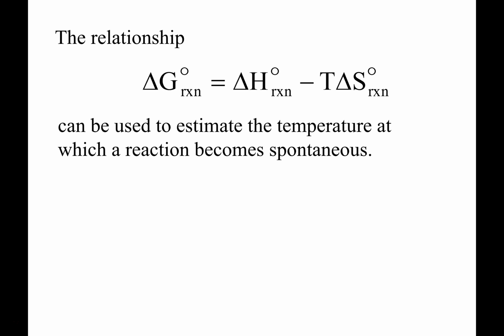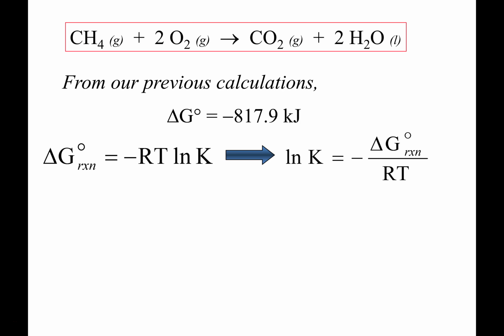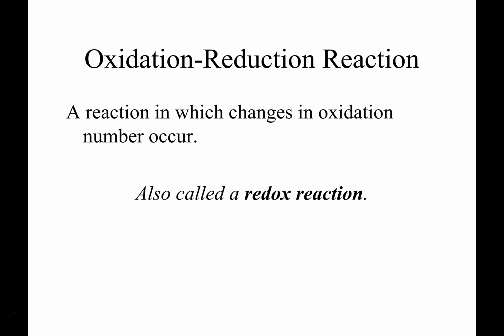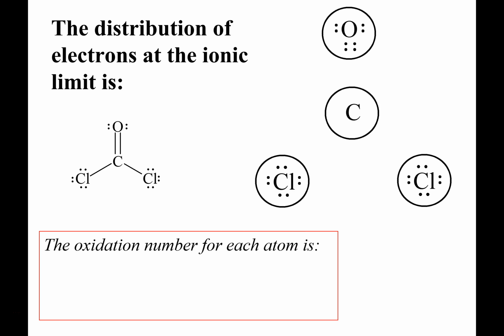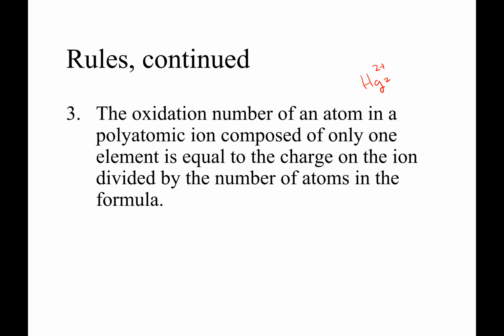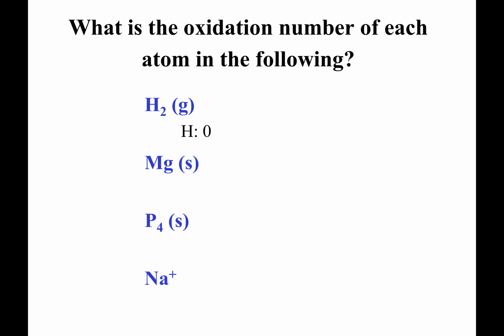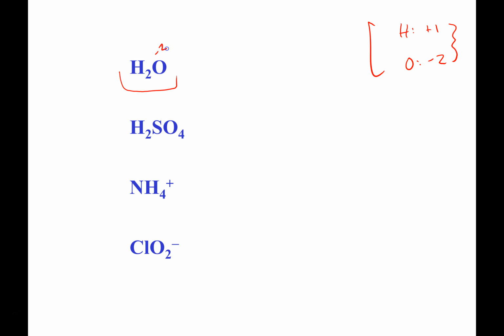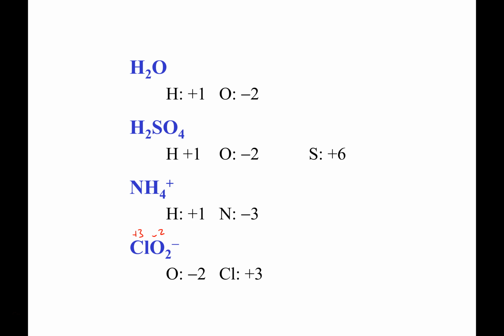CHM175 Finish Gibbs Free Energy Begin Redox